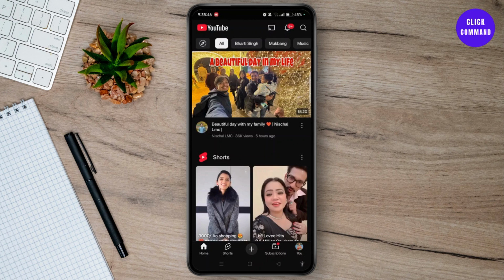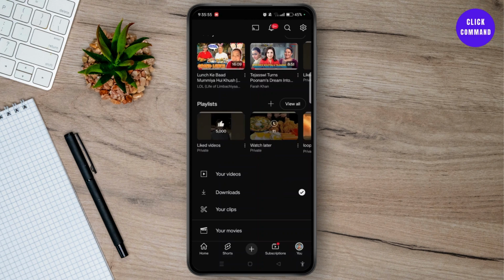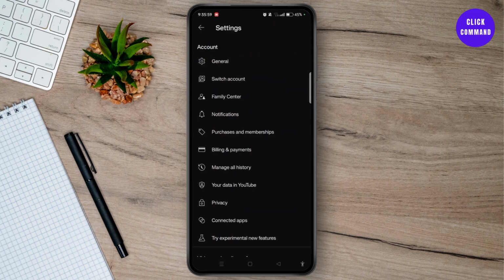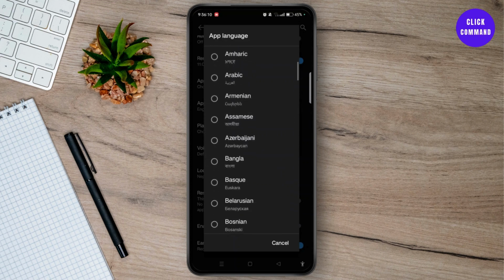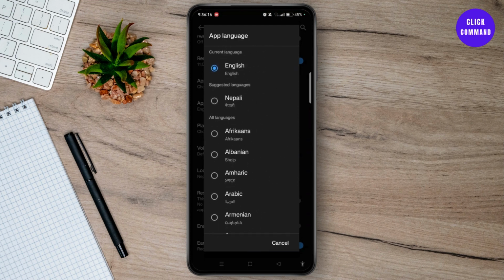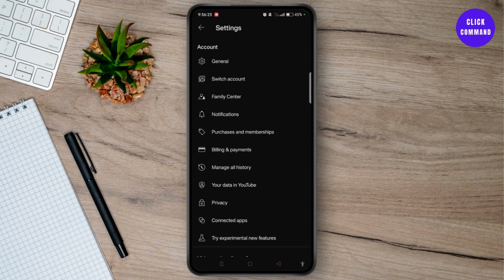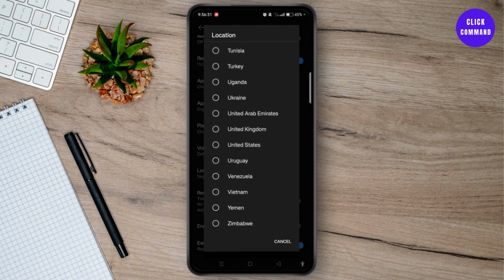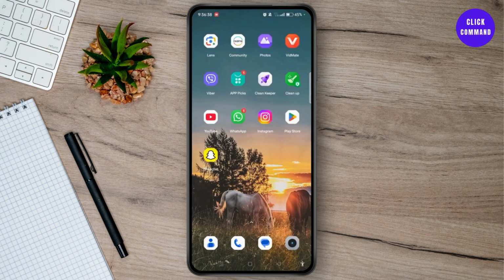How to Change YouTube Language and Country Setting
Learn how to easily change your YouTube language and country settings in this step-by-step tutorial. Whether you're looking to switch to English or adjust the language settings for a more personalized experience, this video will guide you through the process.

In this video, you'll discover how to change the language on YouTube, as well as how to update your country settings for a more tailored YouTube experience. We'll also cover how to change the language for YouTube videos and even the audio language for a more customized viewing experience.

0:20 Step 1: Accessing YouTube Language Settings
0:45 Step 2: Changing Language and Country Settings